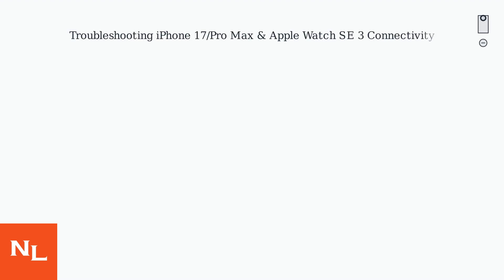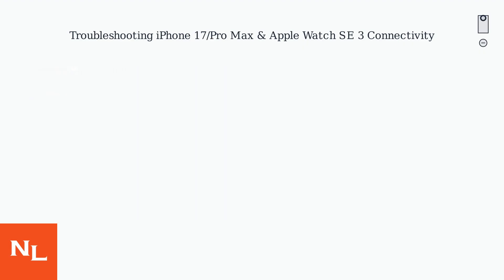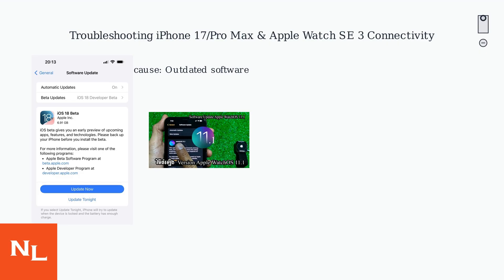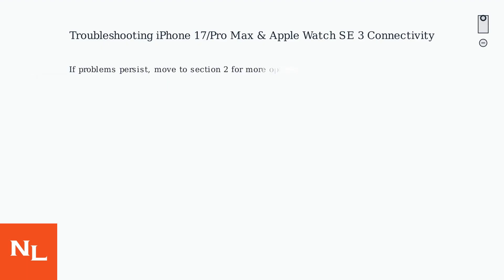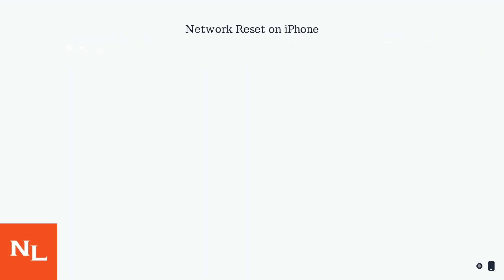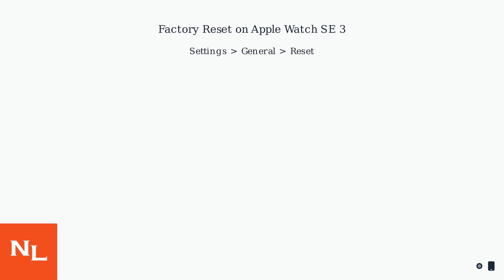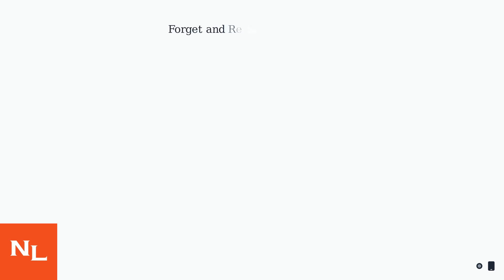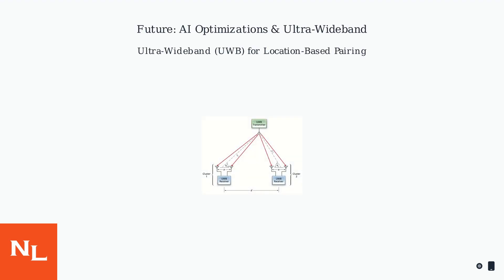How To Fix iPhone 17/17 Pro Max Not Connecting To Apple Watch SE 3 – Bluetooth, Reset & Sync Fix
Struggling to connect your iPhone 17/17 Pro Max to Apple Watch SE 3? Discover effective Bluetooth, reset, and sync solutions to resolve the issue quickly.